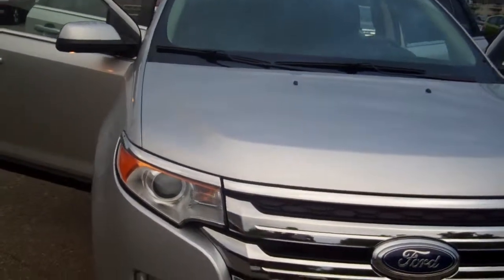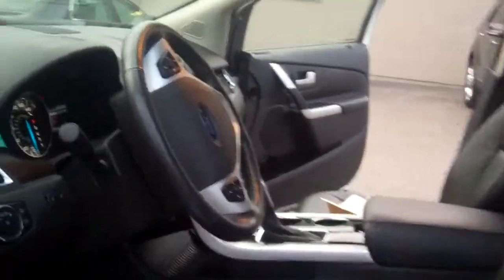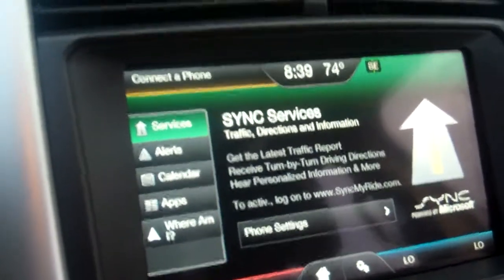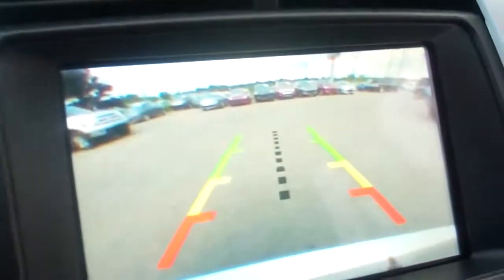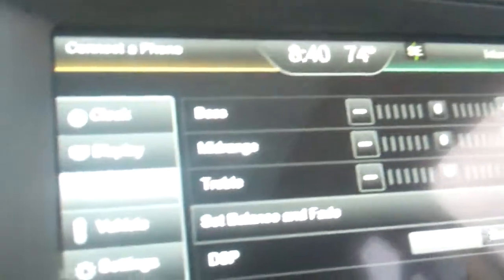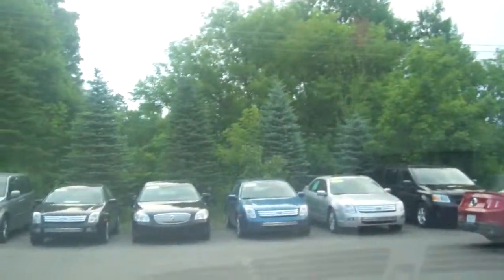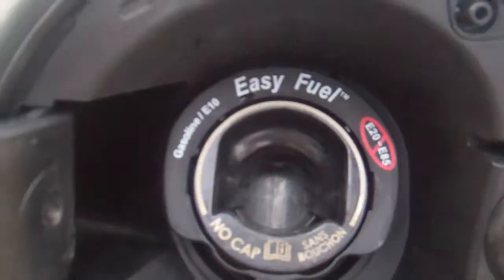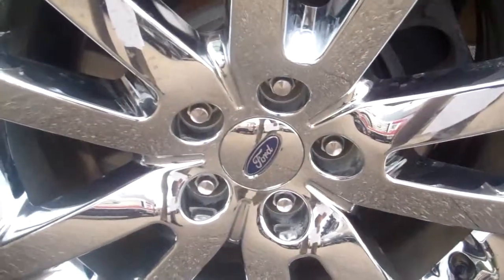2014 Ford Edge for David by Dominic Lograsso at Skalnek Ford